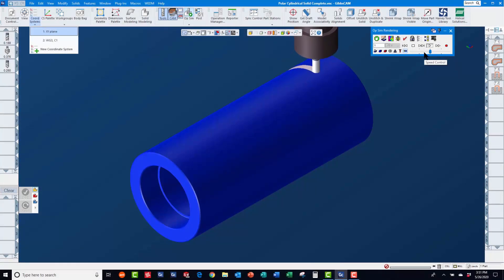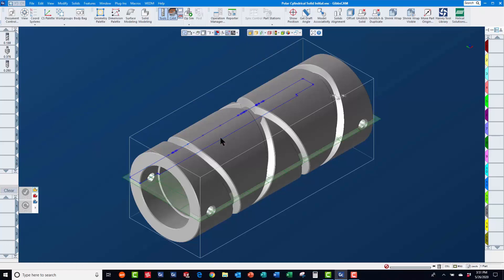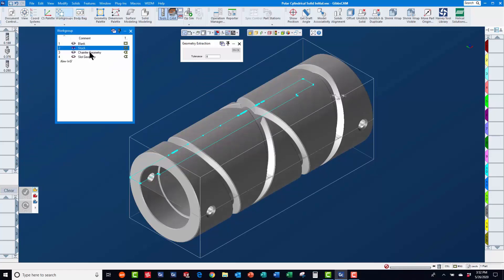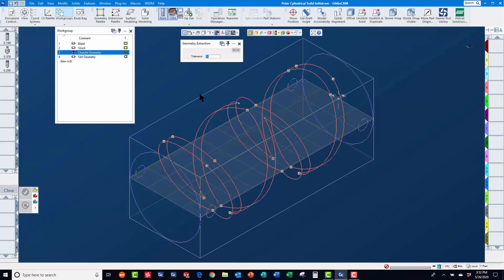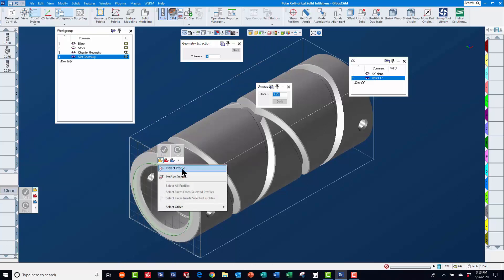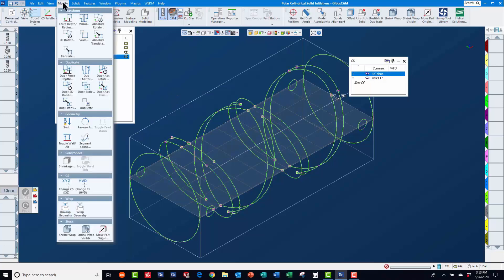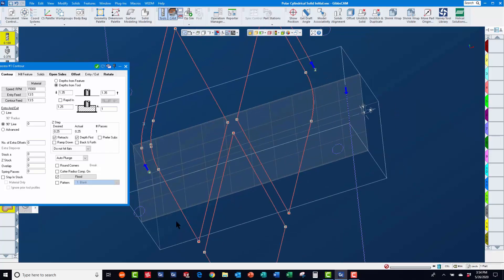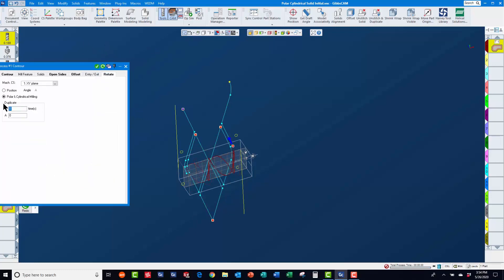GibbsCAM Tech Tip: Programming 4th Axis Cylindrical Toolpaths from Solids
This GibbsCAM Tech Tip shows you 5 Important Things You Need to Know About Cylindrical Machining from Solid Models:

• Using the Profiler in Slice Spun Body mode to extract geometry for creating stock
• Selecting faces to extract geometry for machining features on the OD of parts
• Using the Profiler in Slice Cylinder mode to extract geometry for machining non-OD features
• Using Modify _ Change CS (XYZ) to assign extracted geometry to the correct Coordinate System
• Using Modify _ Unwrap Geometry to flatten extracted 3D geometry for cylindrical machining